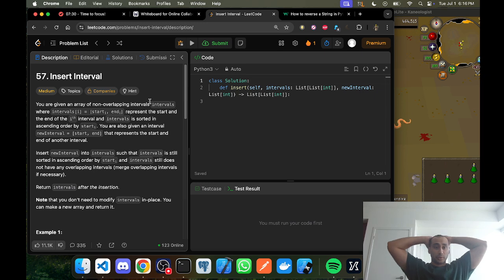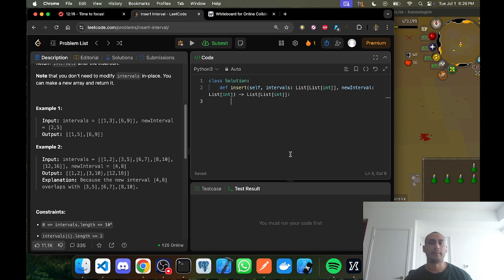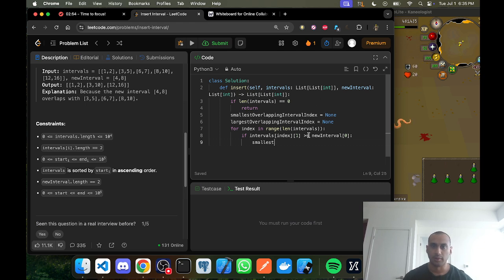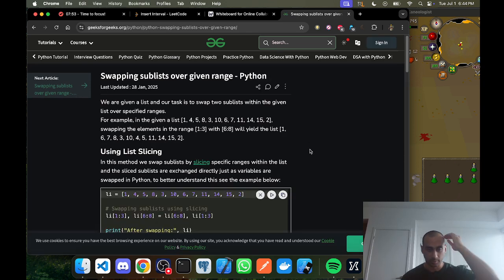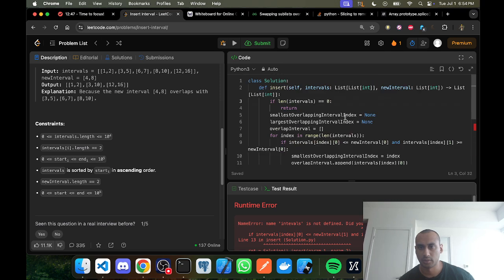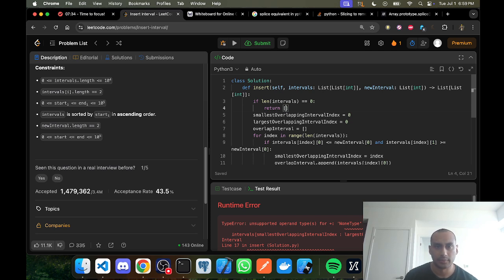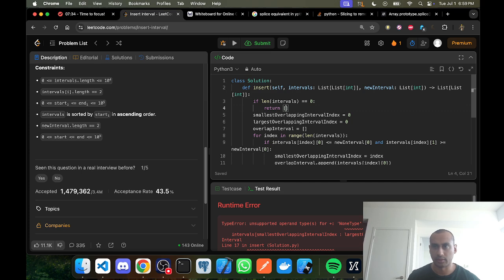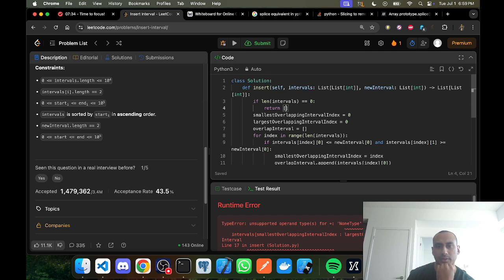Leetcode and OSRS AFK Training Ep2